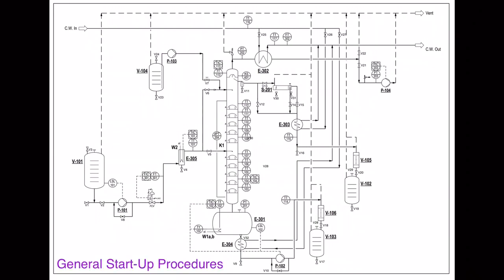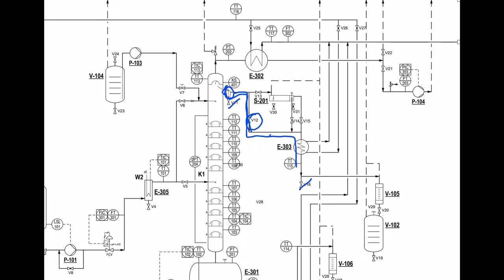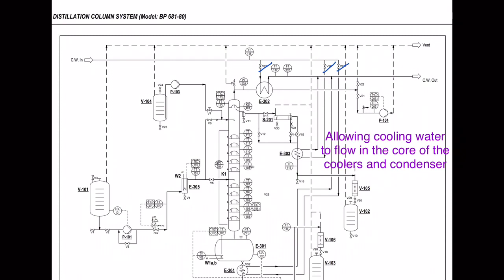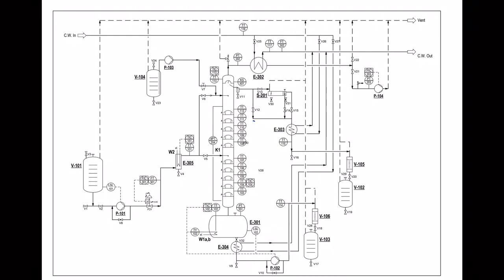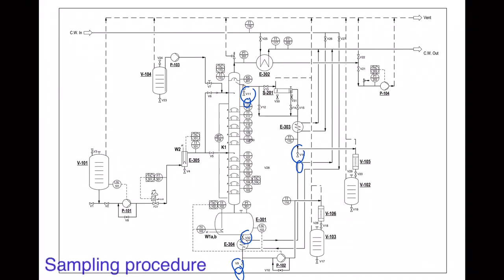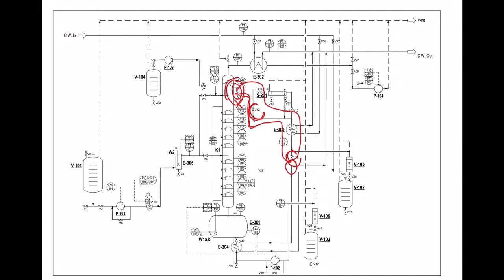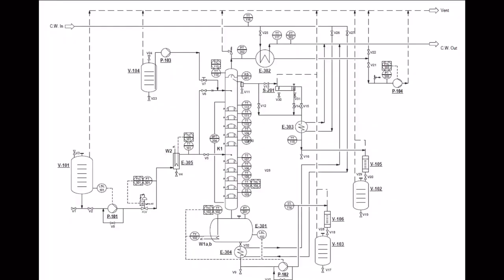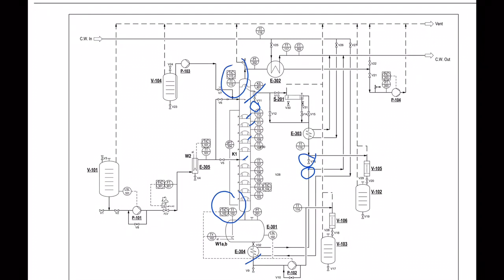BATCH DISTILLATION AT TOTAL REFLUX EXPERIMENT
The total reflux operation is one of the promising modes of batch distillation. The most common cycling control proposed by Perry is that the column is operated at infinite reflux ratio and the light component is enriched in the reflux drum as the process proceeds.
This video  describes the experimental procedures on batch distillation at total reflux.

ANALYSIS & DISCUSSION:
Using the X-Y equilibrium diagram for ethanol-water system, mark the top and bottom composition on the diagram and determine the theoretical number of plates in the distillation unit using the McCabe-Thiele method. Discuss the result for objectives 1 and 2.

Students from School of Chemical Engineering, College of Engineering UiTM Terengganu Branch can download the pdf file on this experiment at this link,